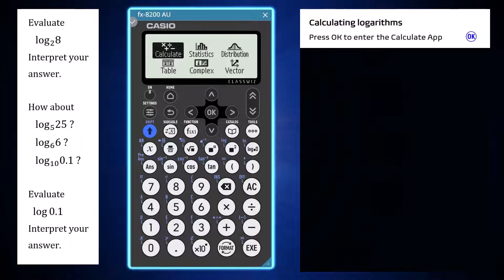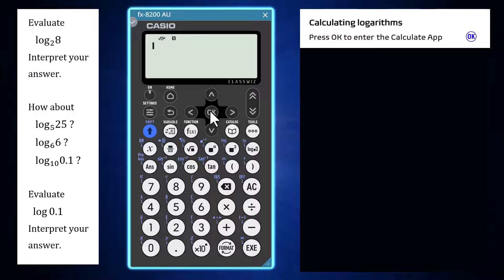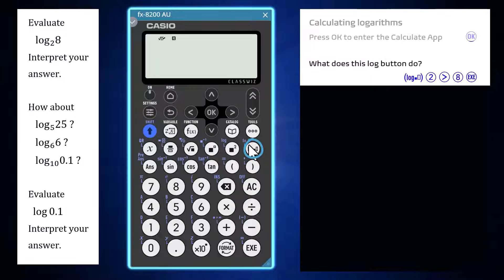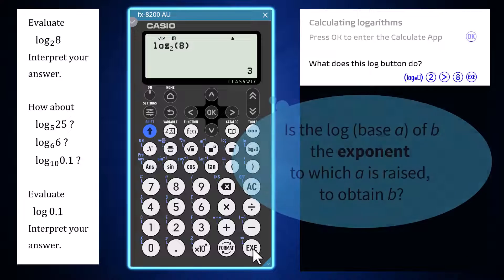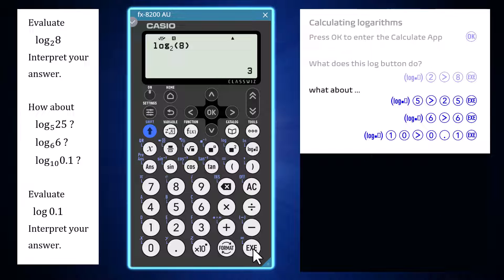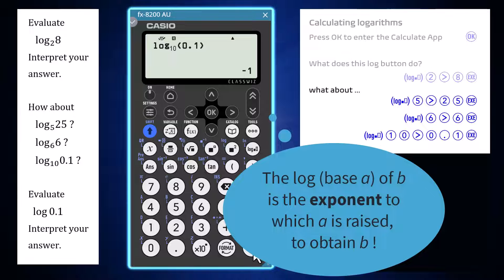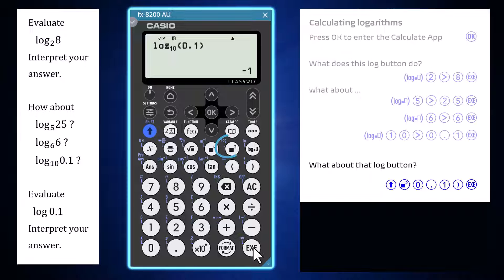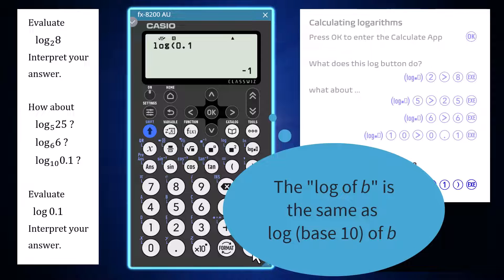How to calculate logarithms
Use the Calculate app to calculate logarithms of any base as well as logarithms of base 10.

Chapters:
Calculating logarithms of any base 00:24-01:30
Calculating logarithms of base 10 01:31-02:12